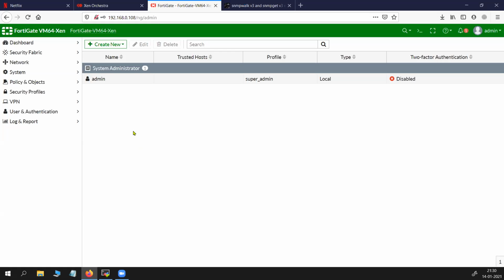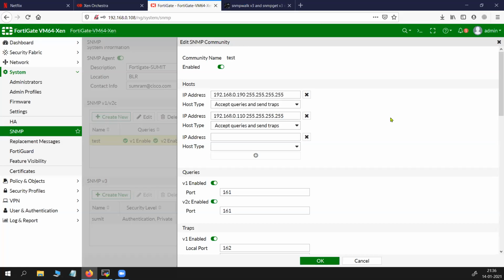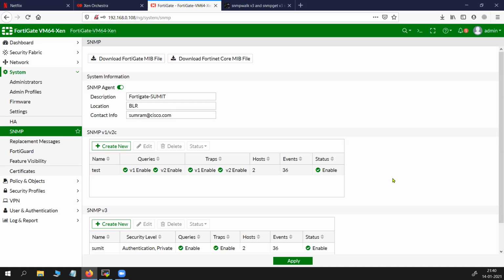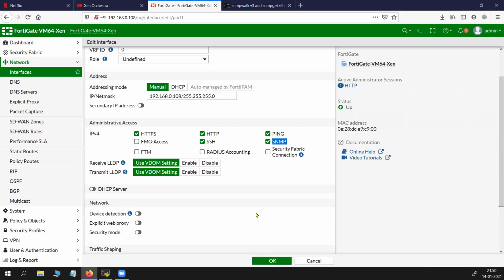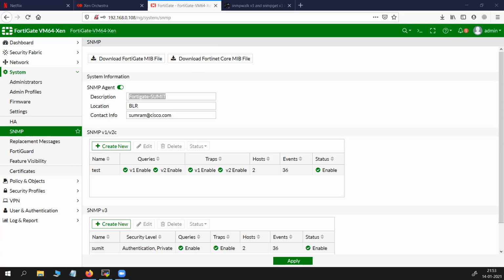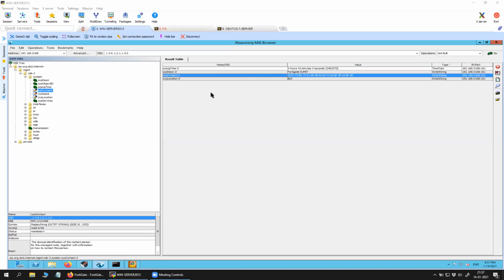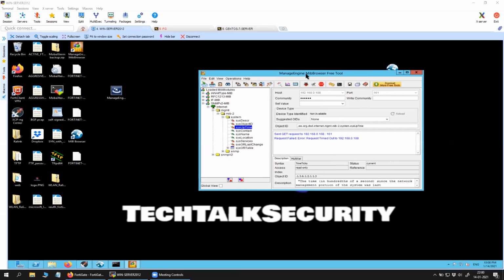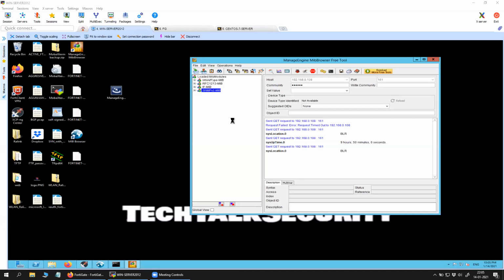SNMP v1/v2c/v3 configuration on Fortigate Firewall. SNMP operations GET/GETNEXT/GETBULK/SNMPWALK/SET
How to configure SNMP  v1/v2c/v3 on Fortigate Firewall. How to do SNMPWALK from Linux servers/Window servers. Explained various SNMP operations GET/GETNEXT/GETBULK/SNMPWALK/SET. MIB browser for SNMP query. TRAP/POLL explained.